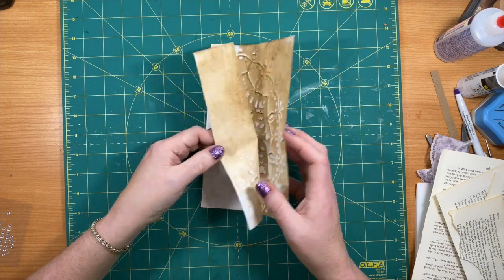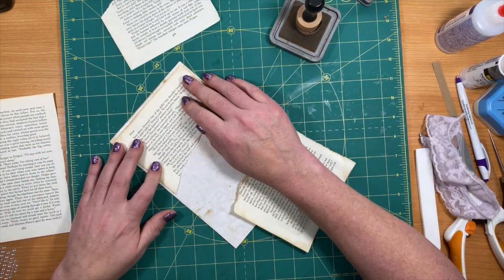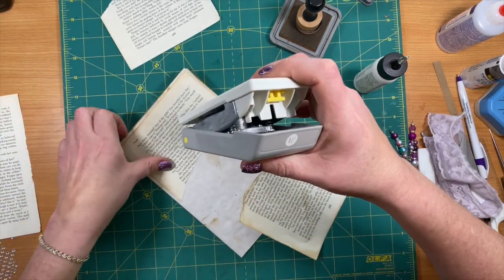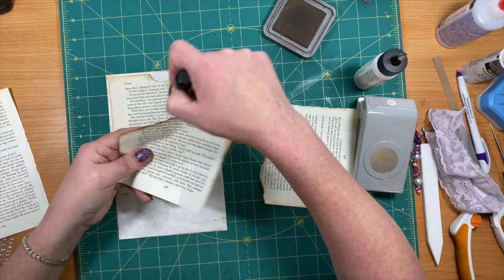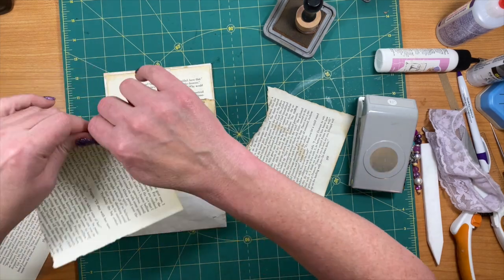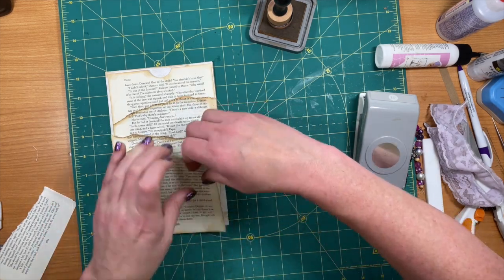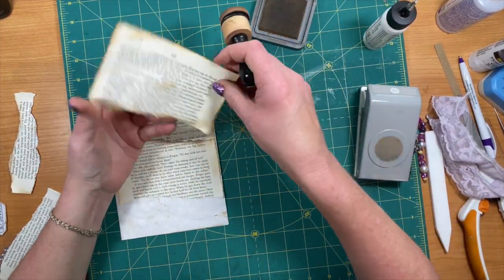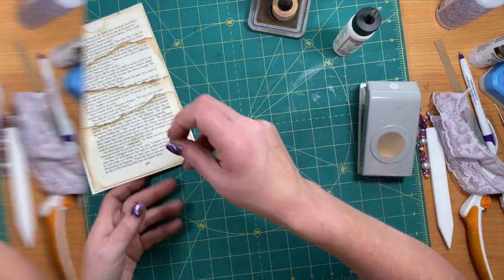Tutorial: 4 Layer Book Page Pockets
Hi! Thanks for stopping by. Today I am making book page pockets for my junk journal.

Junk Journaling With The Trucking Scribe Swap Journal

Help support me for FREE. I 💜 teaching and helping others relax and make something entirely their own.

Amazon links for products in the video:
Glues:
Fabri Tack
Art Glitter Glue
Bearly Art Glue
PVA Glue
Elmer's Craft Bond Glue Stick
Tim Holtz Distress Inks
Wilted Violet
Vintage Photo
Mandala Stencils
Score Board
CrafTreat Teflon Bone Folder
Paper Cutters
Swingline Paper Cutter, Guillotine Trimmer, 12" Cut Length
Heavy Duty Guillotine, Cuts up to 500 pages.
Dress my Craft Guillotine 6" x 8.5"
Punches:
We R Memory Keepers Diagonal 3 Way Corner Punch
1" Circle Punch
1" Heart Punch
Paper Corner Rounder 3 in 1
2PCS Tag Punch + Corner Rounder Punch
2 PCS Border Punches
WR Tab Punch File
Fiskars 2X-Large Lever Punch, Pretty Scallops
Badge hole punch
Cutting Dies
3D Flower Envelope Die (ice cream envelope)
Round Circle Dollie Die
Square Dollie Die
Envelope, Tags, Mason Jar Dies
Corner Lace Die
Lace Pocket Die
Fiskars Fabric Sissors
Lace: